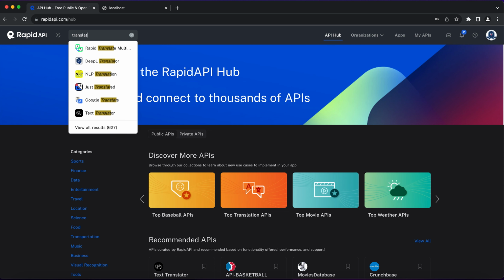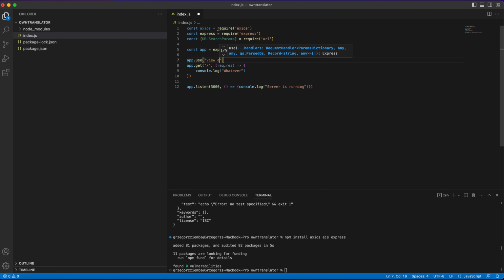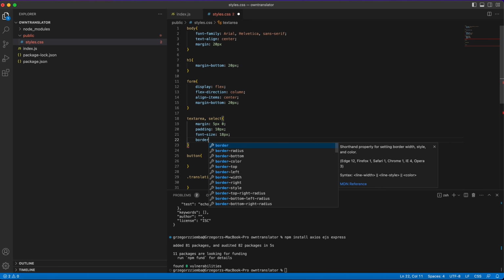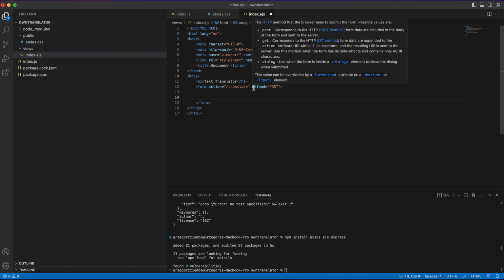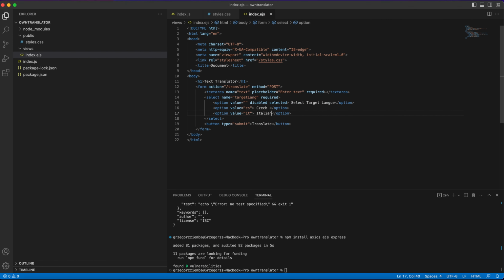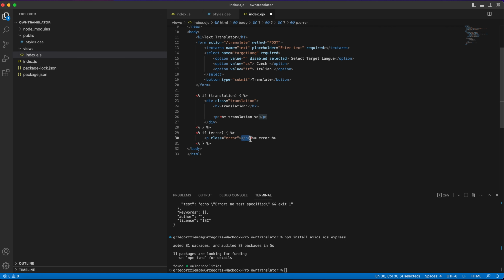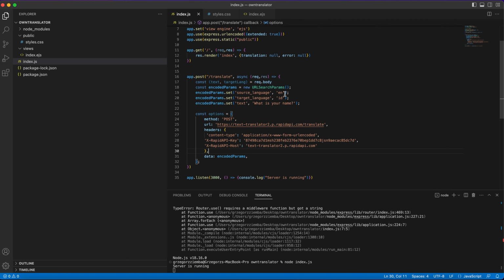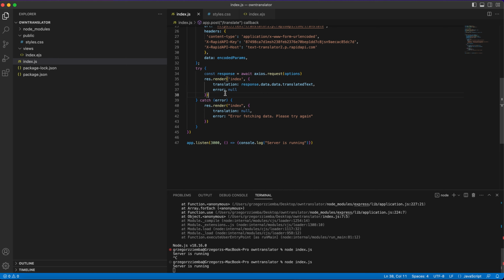Build a Text Translator App using Node.js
Welcome to an exciting web development tutorial! In this video, we'll create a Translation App using Node.js, Express, EJS, and Axios, powered by the RapidAPI platform.

Wanna learn Node.js ?

Join us as we build a dynamic and user-friendly Translation App that can quickly translate text between languages. 🚀💻🔍